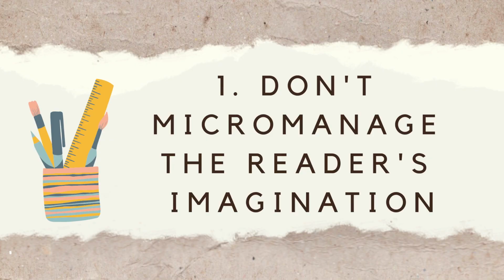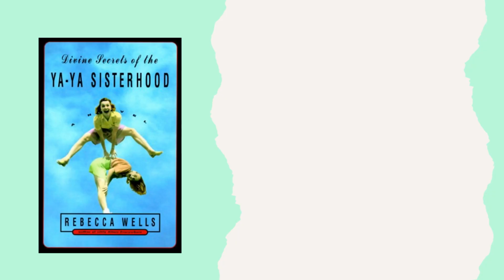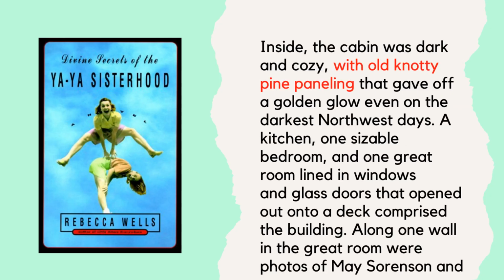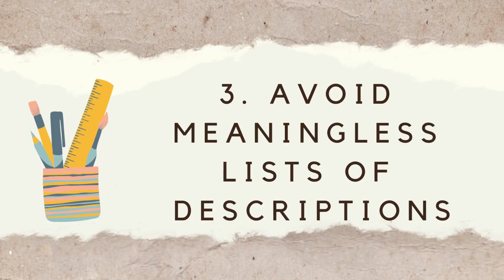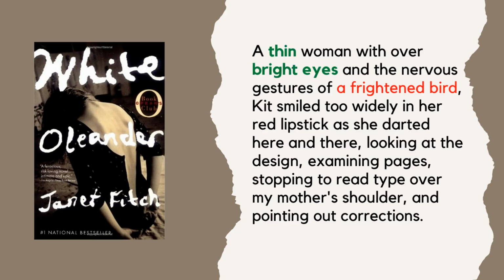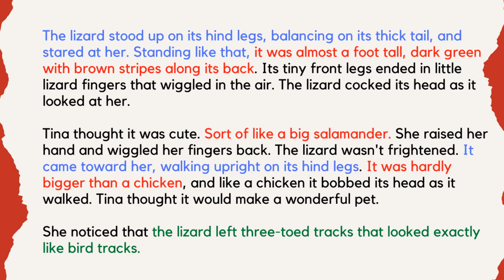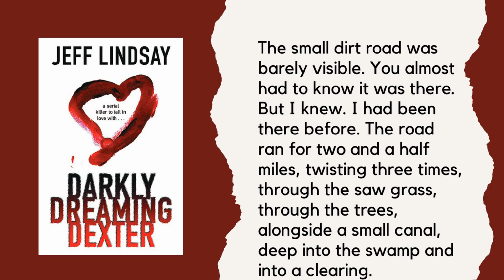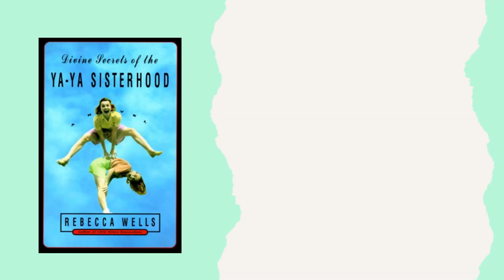5 Ways to Write Better Descriptions for Creative Writers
5 Tips for Writing Better Descriptions for Creative Writers

All of my video topics and other resources are listed